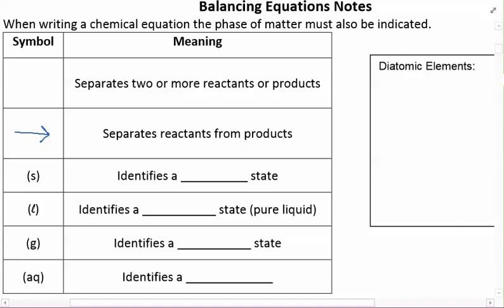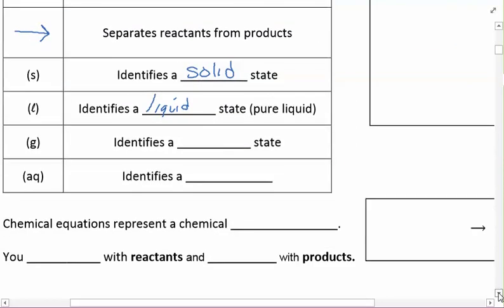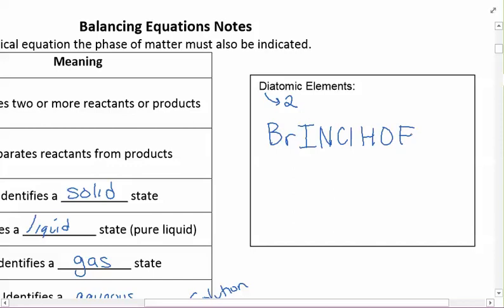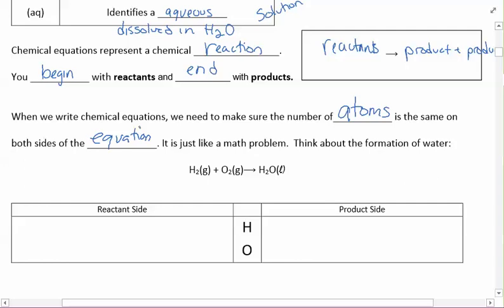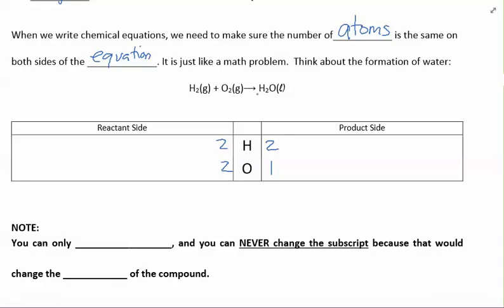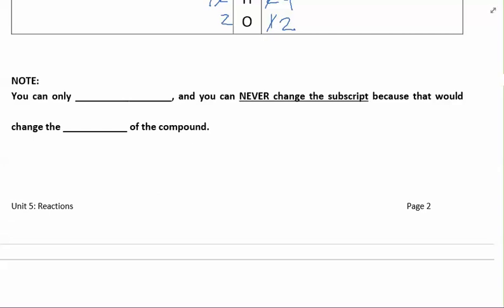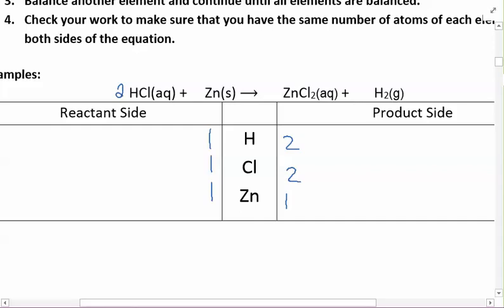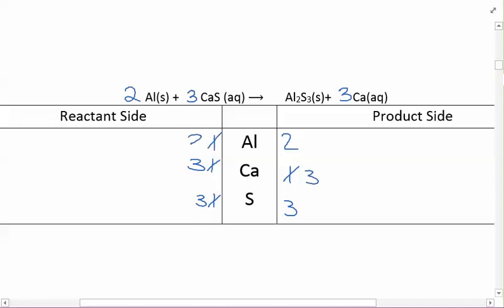5.1a Balancing Chemical Equations Introduction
Balancing Chemical Equations for Chemistry. Includes introduction and basic practice